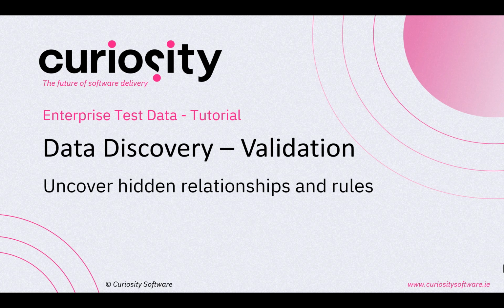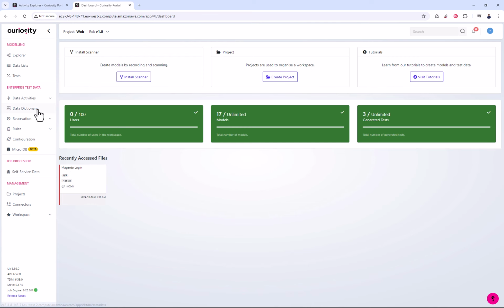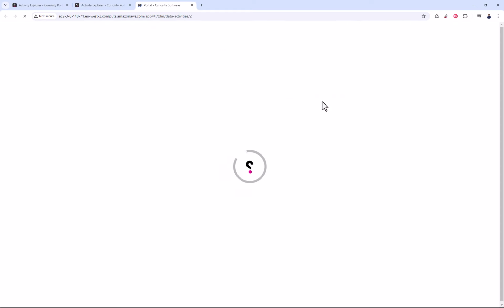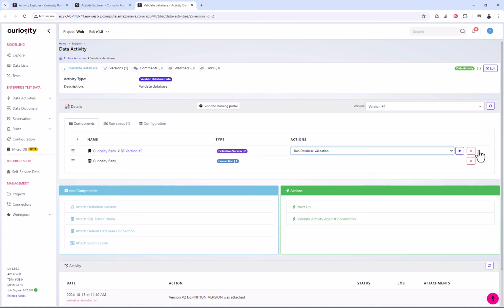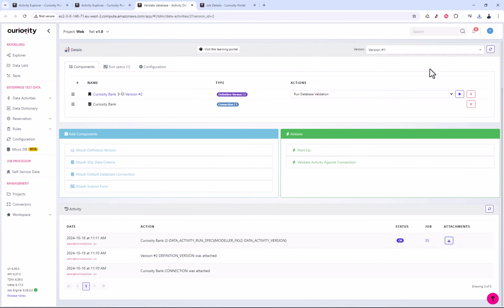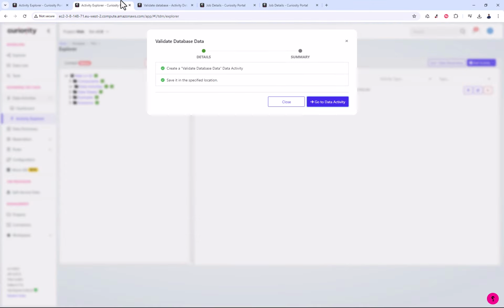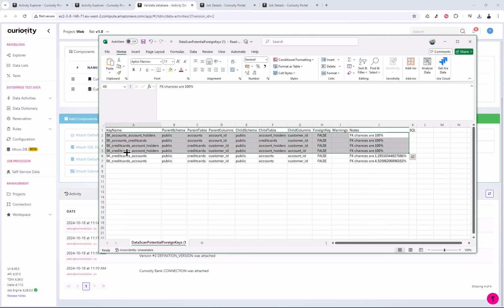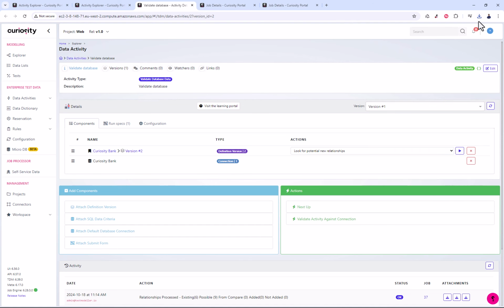Data Discovery - Data Validation Tutorial | Enterprise Test Data